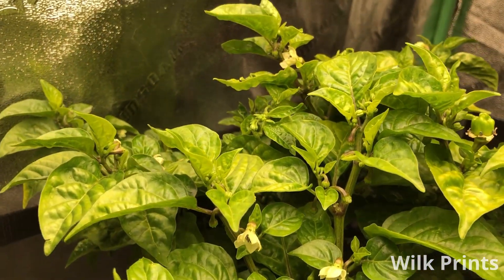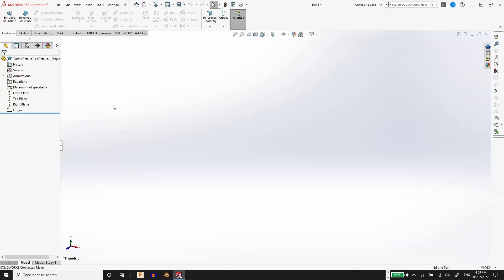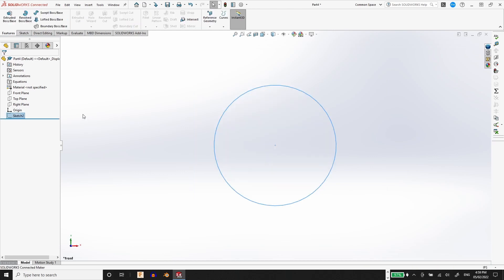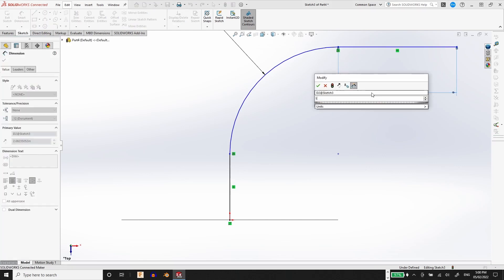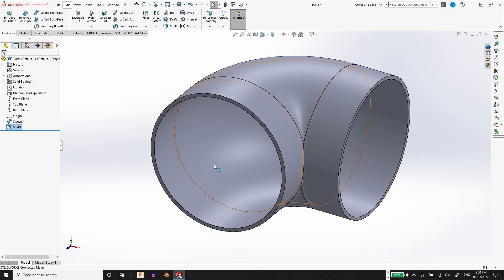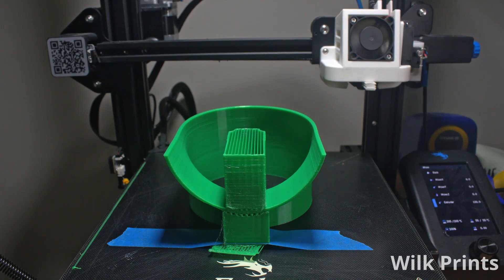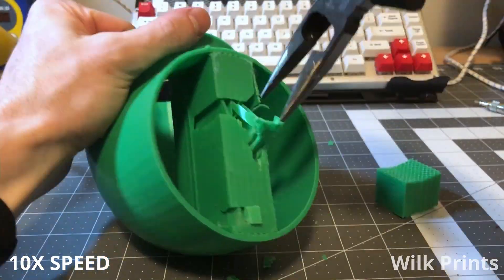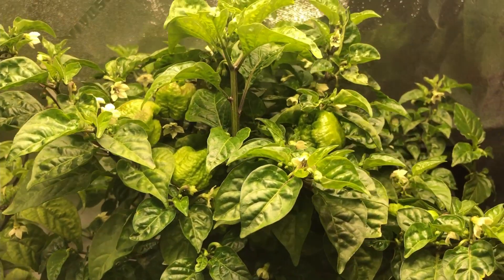3D Printed 90 Degree Elbow for Grow Tent Exhaust Fan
👇3D PRINTING GEAR LIST👇

1️⃣ 3D PRINTER:
Creality Ender 3 V2

3️⃣Consumables
Glue Sticks

👇HYDROPONICS GEAR LIST👇

1️⃣GROW LIGHT:
Grow Light (Currently Unavailable)
Comparable Grow Light
Light Timers

2️⃣PRINTER UPGRADES:
Grow Tent
Ventilation Kit

3️⃣NUTRIENTS:
General Hydroponics Nutrients
PH Up and Down Kit

👇CAMERA GEAR LIST👇

1️⃣ CAMERA:
       Canon T3i (no longer in production)
Canon T8i

2️⃣ LIGHTS:

3️⃣ AUDIO:
Pop Filter
One of my other hobbies is growing superhot peppers such as ghost peppers, scorpion peppers and Carolina reapers. In this video I design and print a 90 degree elbow for the exhaust fan on my grow tent. The exhaust fan currently dumps the air into my closet. The 90 degree adapter allows the air to vent outside of the closet and create better overall airflow.